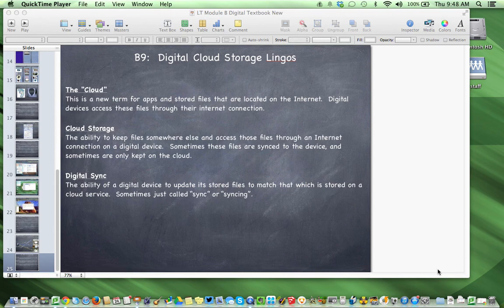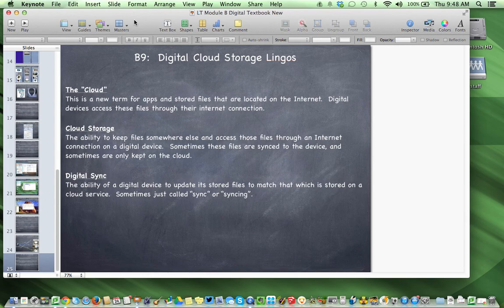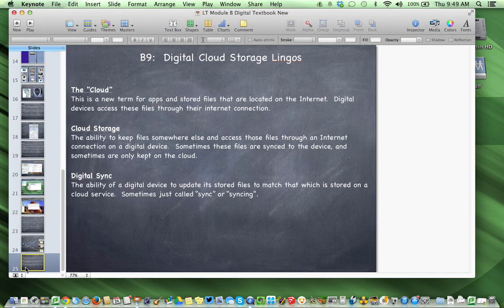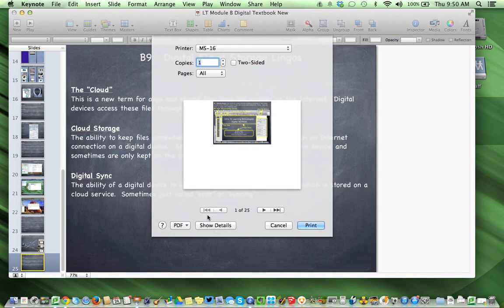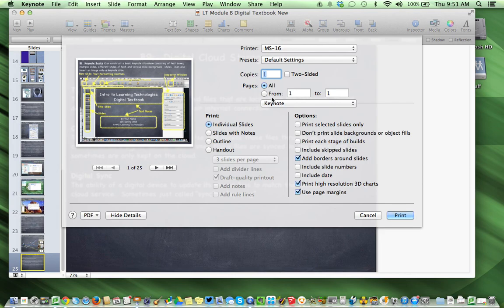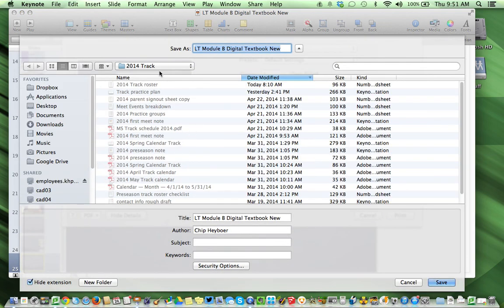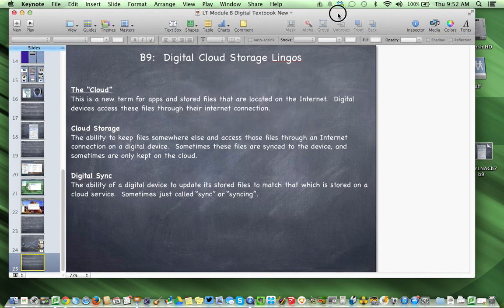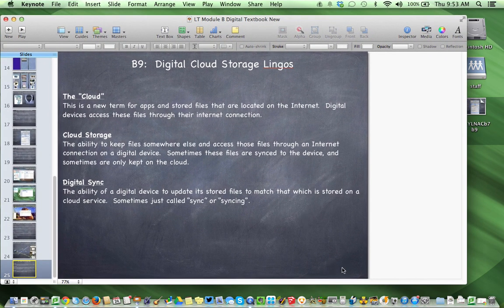PDF from Keynote Tutorial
This tutorial demonstrates the process of creating a PDF from slides in a Keynote presentation.